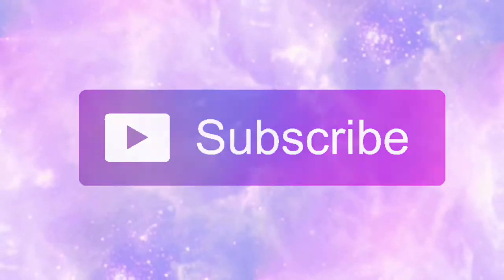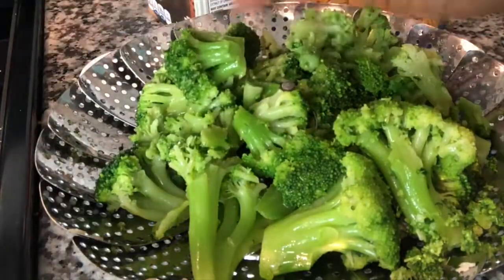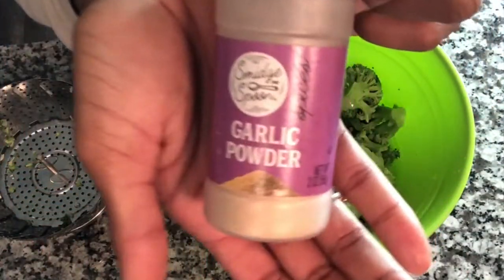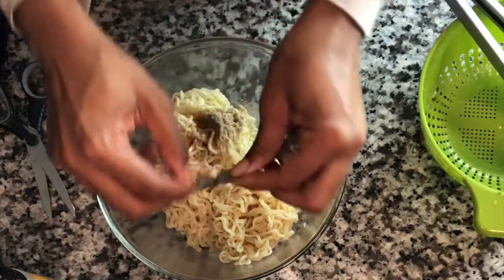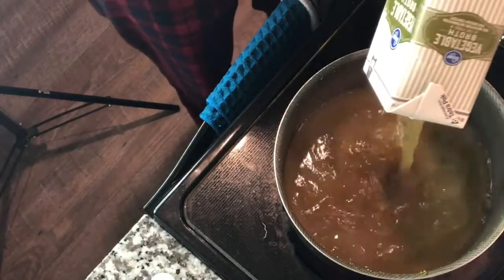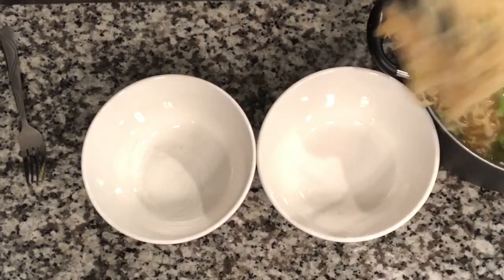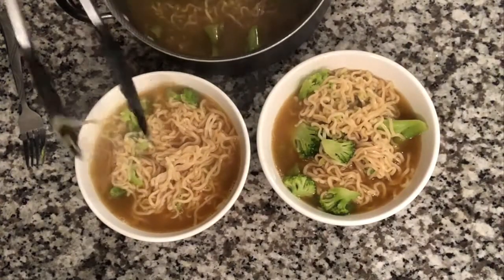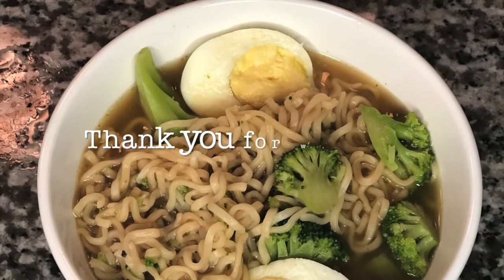How to make a Ramen Bowl |Quick, Easy, & Vegetarian-Friendly|Ri's Remedies